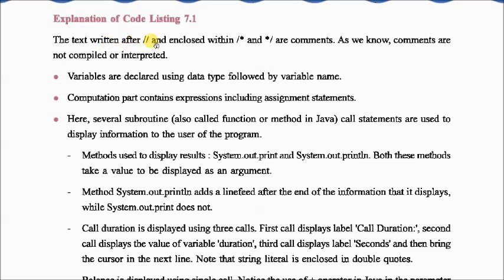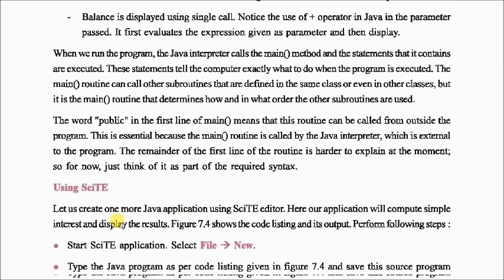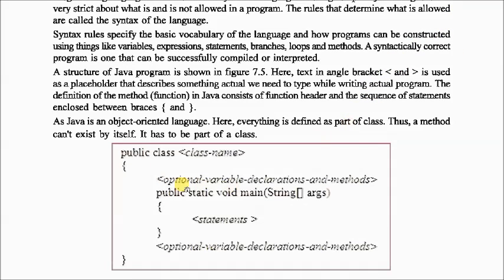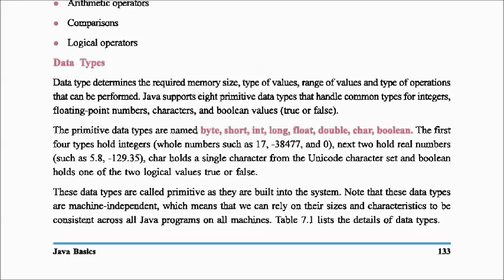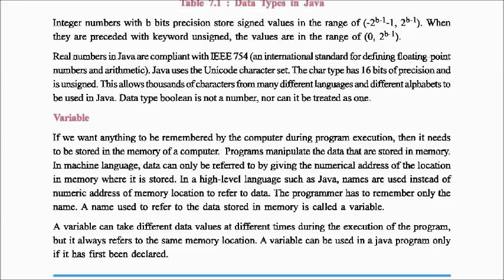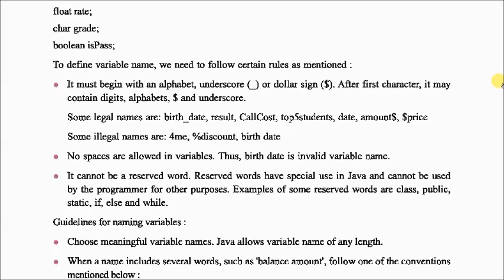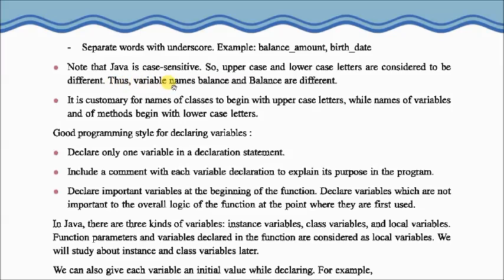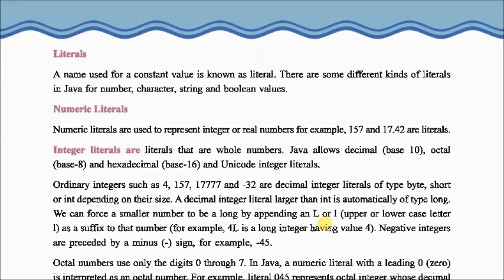Class-XII(Comp.) Ch-7 Java Basics Part 2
Class-XII (Computer) Ch-7